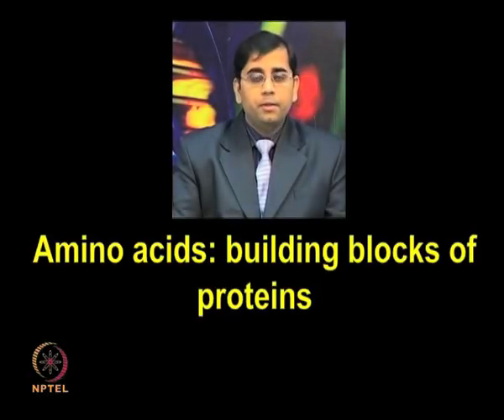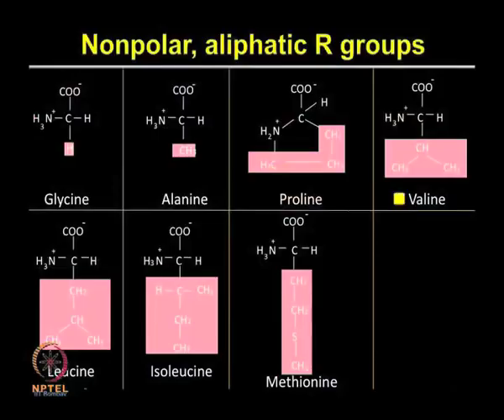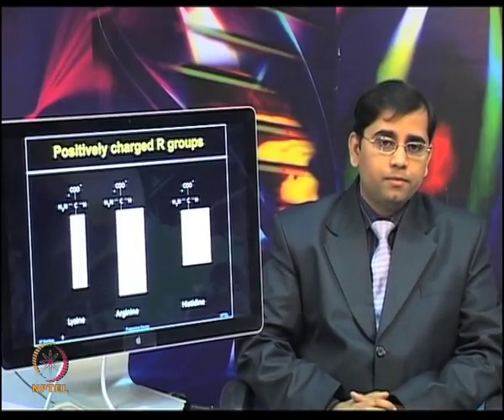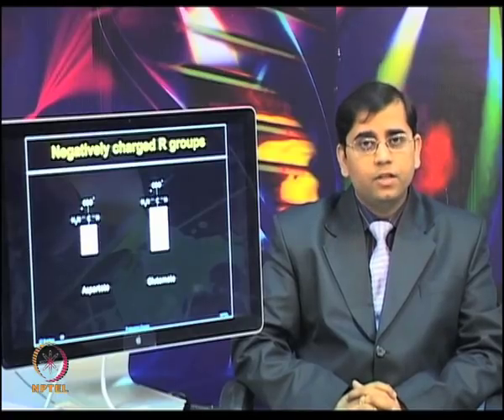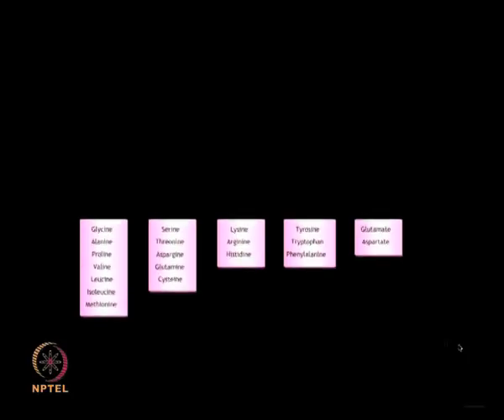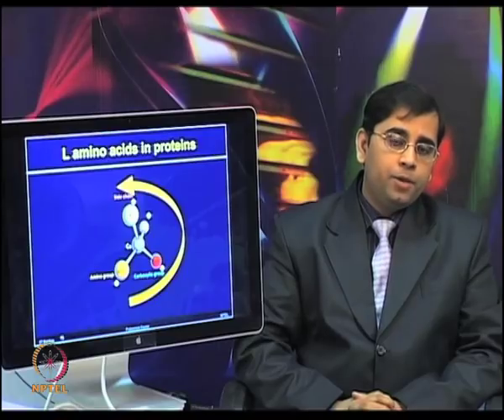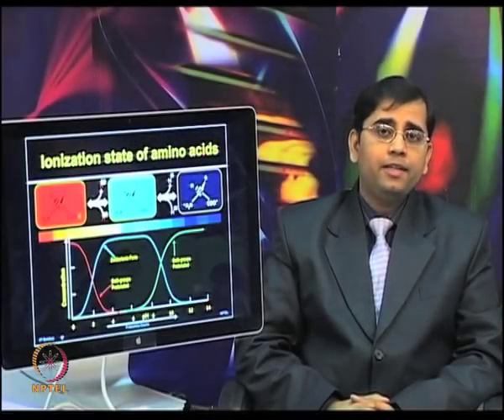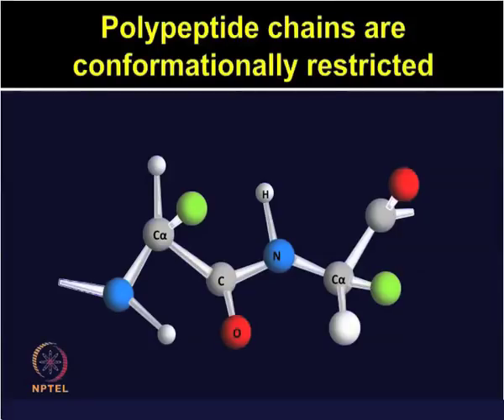Introduction to amino acids